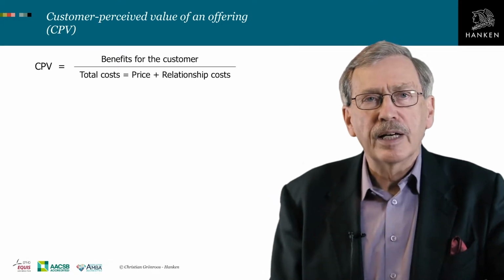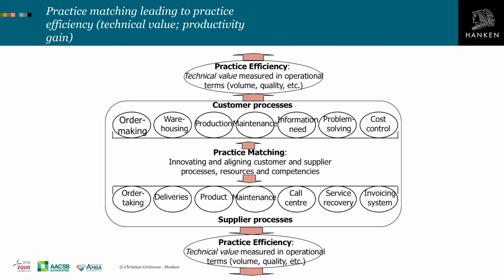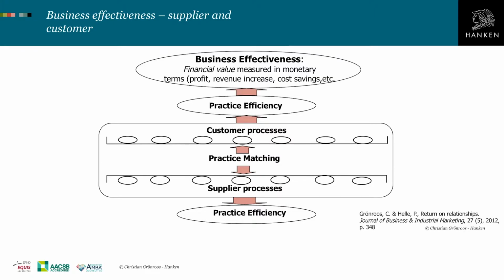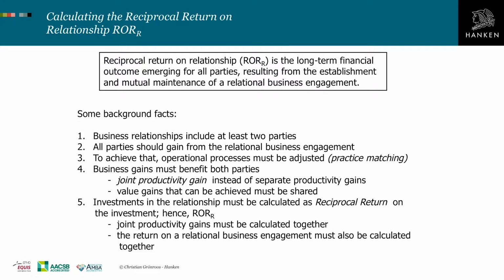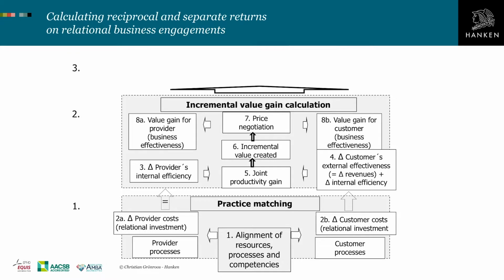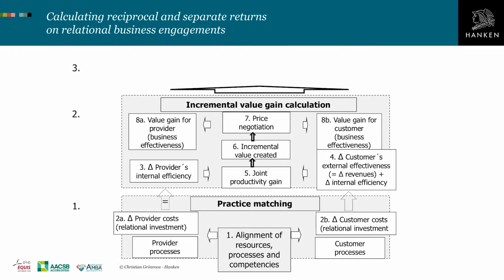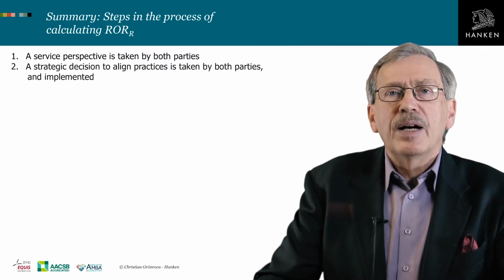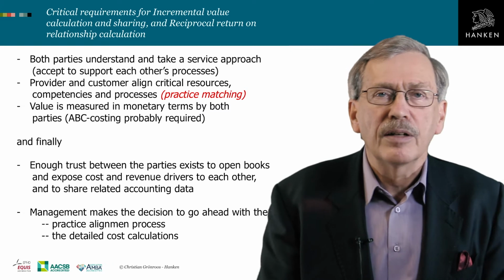9. Reciprocal Return on Relationship RoR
Find out what the discipline of Service Management can do for your business
Today an increasing number of companies compete on service, not product. As a result, understanding a service-based approach to business is essential - even for product-based businesses.

Learn the latest thinking in Service Management, exploring a service-centric perspective to marketing and management. You’ll examine service as a business model, the value creation process, customer perceived quality and promise management.

Ultimately, you’ll discover how service-based thinking can help you better serve your customer, and overcome a range of business challenges.

Christian Grönroos
Professor emeritus at Hanken School of Economics. Internationally respected specialist in service management. Received the honourary title Legend in Marketing for his research in service management.

Hanken is a triple crown accredited Finnish university with long experience in education and research in business. Located in Helsinki and Vaasa, Hanken has 2,500 students from all around the world.